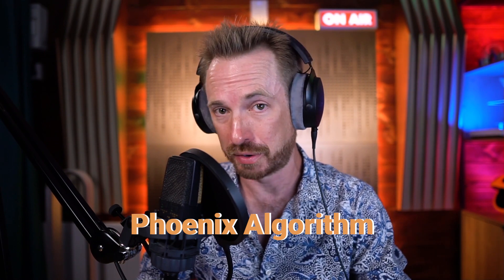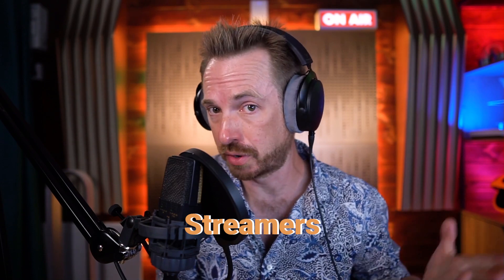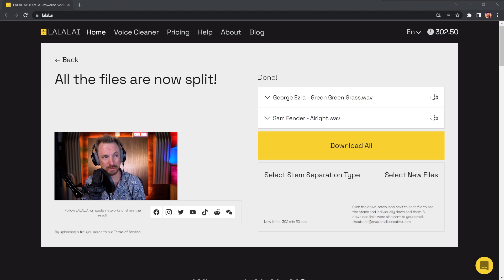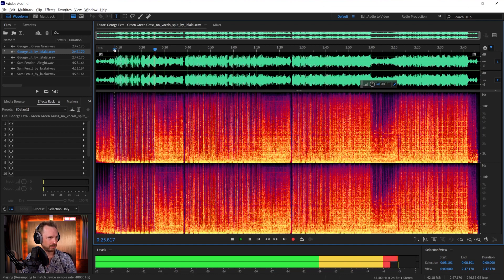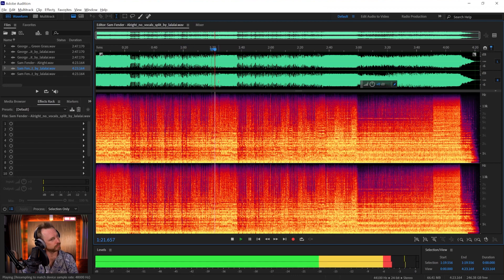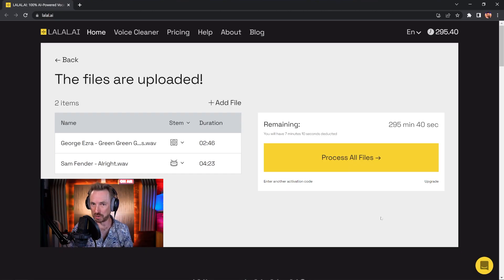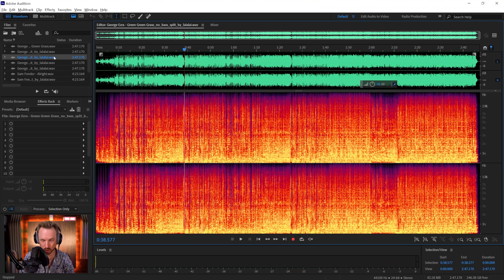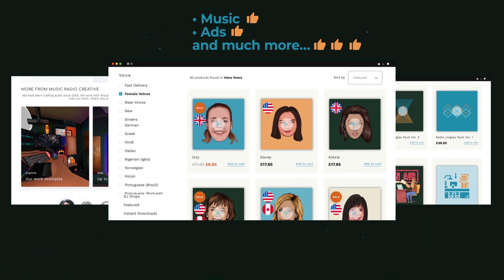Separate Vocals from Music WITHOUT Audio Knowledge? That's EASY with this Online Tool!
LALAL -  A next-generation music source separation service for fast, easy and precise stem extraction. Remove vocal, instrumental, drums, bass guitar and piano tracks without quality loss.

In this video, I'll trying out the LALAL.AI tool to separate vocals from music. I decided to give two songs a try to see how good the LALAL AI works!
In the first part, I tried the voice remover and separated the vocals from the music and it worked fantastic! In the second part, I put a more advanced feature to the proof. Do you want to see if LALAL.AI is also capable of extracting the drums and bass?
I share the result at the end of the video!

0:00 How to separate Vocals and Music?
0:50 What is LALAL.AI?
1:30 Who can benefit from LALAL.AI?
2:25 Step 1: Upload your Files
2:55 Step 2: Choose which Stem you want to separate
3:15 After 1 Minute I have the result!
3:30 Reviewing the Results
4:00 The Result of Green Green Grass
4:45 The Result of Sam fender
6:25 How do the more advanced features of LALAL.AI perform?
6:45 The Result of Green Green Grass (Only Bass)
7:21 The Result of Green Green Grass (Only Drums)
7:50 How can LALAL.AI help you?
8:08 More on my website!
8:20 MRC Outro

License ID: q983LxdPvZg

Get this and other songs for your next YouTube video at Lickd

License ID: ZgpP1O4aJxQ